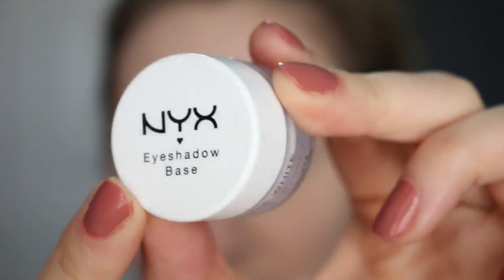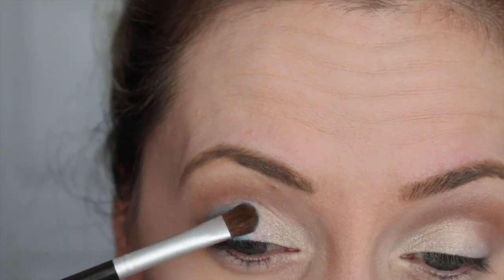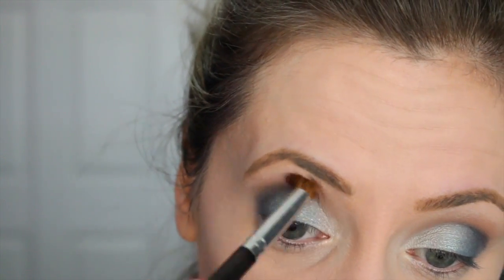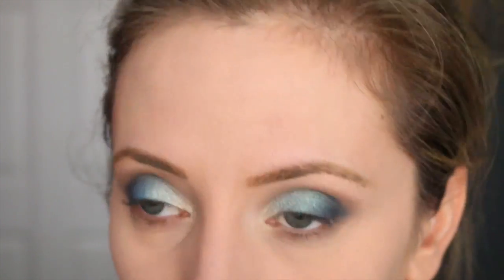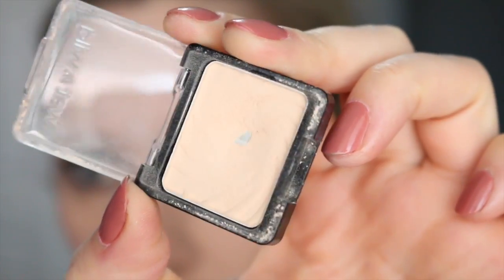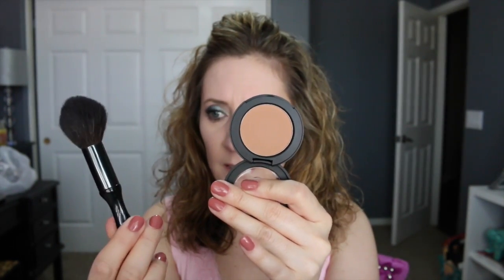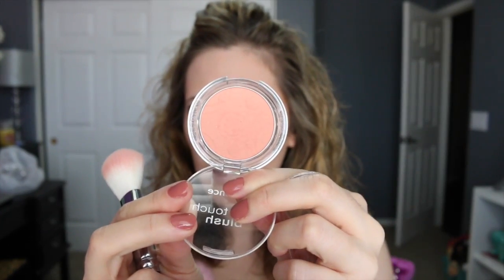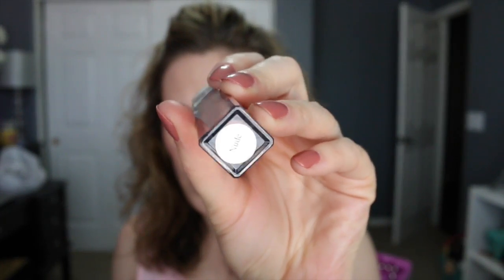Bella Teal - Milani Bella Eyeshadow Tutorial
Hey Lovelys!  Today's tutorial is a white gold and teal look.  I feel like this tutorial was almost a fail because I keep getting out of frame and first applied them dry but decided that they looked better applied wet.  I almost deleted the tutorial for the 2nd time, but decided to keep it since I spend all the time filming it.  I hope you guys like it!

PRODUCTS USED:
* Milani Bella Eyeshadows - Bella Cappuccino, Bella Chiffon, Bella Teal, Bella Navy, Bella Black,
* Wet N Wild Color Icon eyeshadow - Brûlée
* Milani Liquif-EYE Metallic Eyeliner - Gold
* Loreal Voluminous Mascara - Carbon Black
* ELF Pressed Mineral Bronzers - Tan Toffee
* ELF Baked Bronzer - Moonlight Pearl
* Essence Silky Touch Blush - It Girl
* Palladio Herbal Lip Liner - Nearly Nude
* Milani Colorstatement Lipstick - Nude
* Gerard Cosmetics Lipgloss - Nude

WHAT I'M WEARING:
* Stella & Dot Mark (Arrow) Necklace Gold and Engravables Bar Necklace in Gold
* Twisted Silver Tangerine Bracelet
* Earrings - TJMAXX
* Tank Top - Walmart
* Sinful Colors with Gel Tech - Tan Lines

.:::FAQ's:::.
WHAT CAMERA DO YOU USE TO FILM?
- Canon 70D

- iMovie